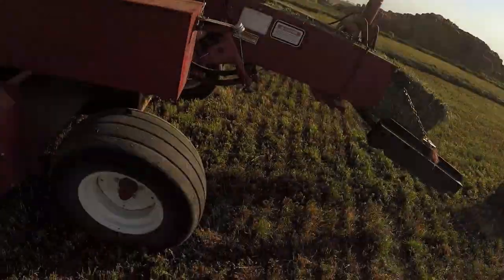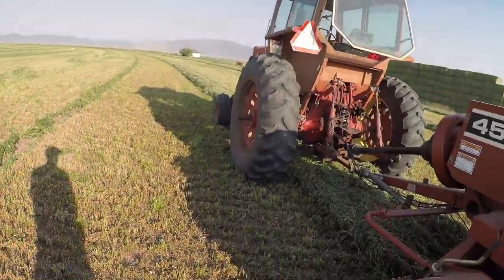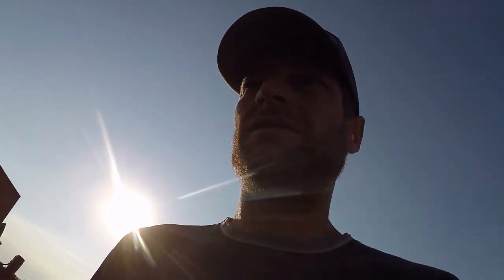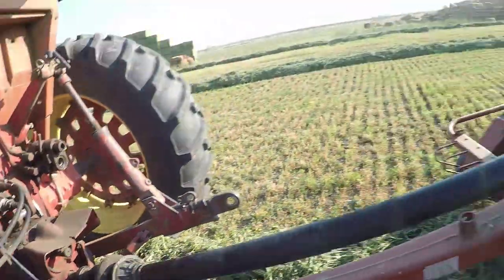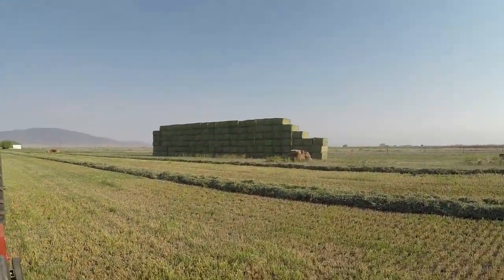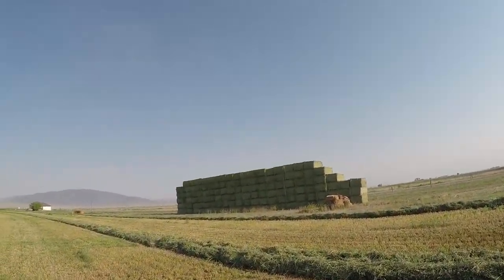Pounding out small bales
A short video making small bales